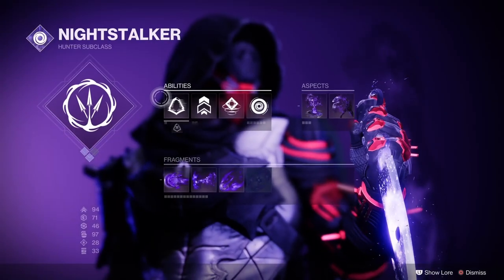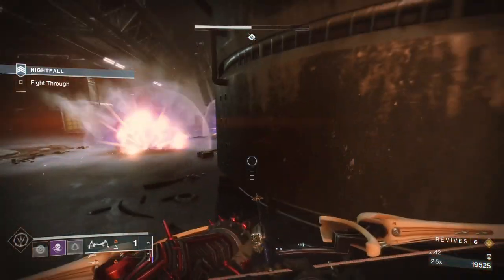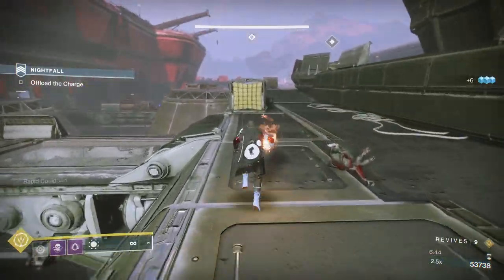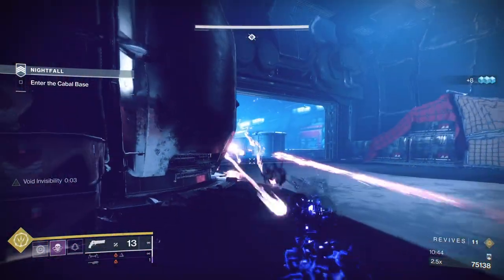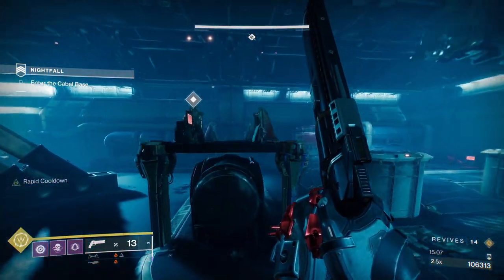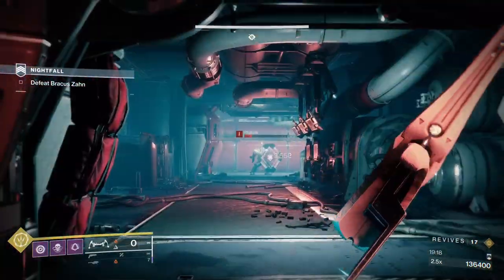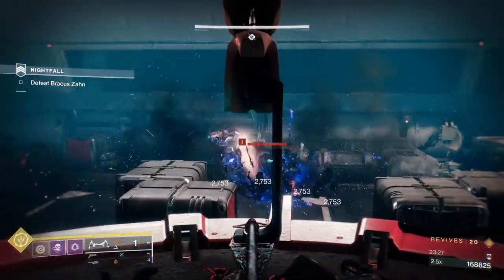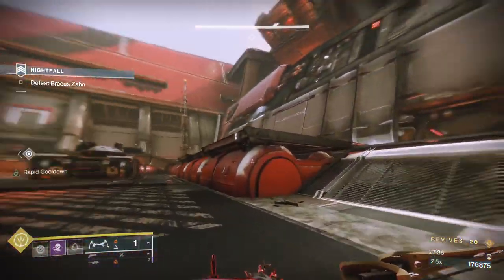Destiny 2 Solo Grandmaster Nightfall The Arms Dealer - Hunter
This is my Destiny 2 solo guide to this weeks grandmaster The Arms Dealer for the Hunter. I thought that it would be a slow process doing this because the hunter can't generate grenades like the warlock or Titan but surprisingly it was faster than the warlock and on par with the titan. The build definitely helped so hopefully this will help you complete this GM and maybe other activities.